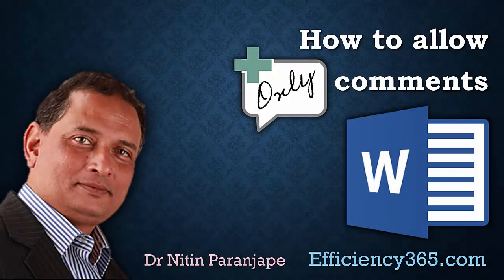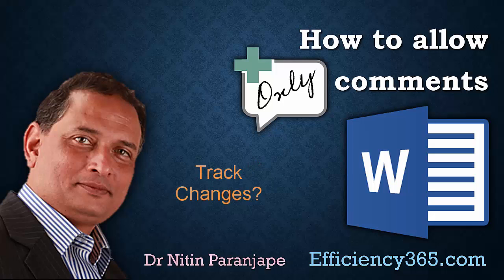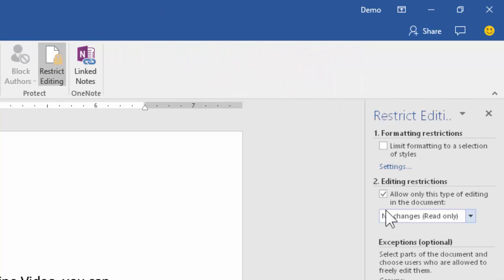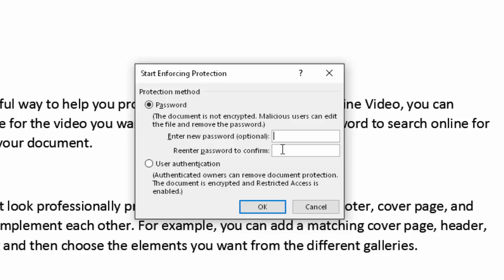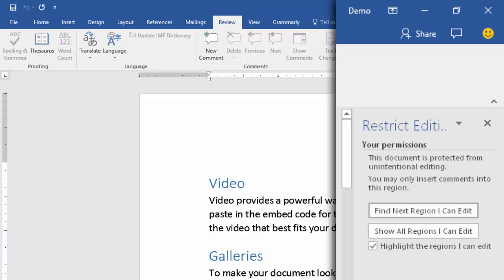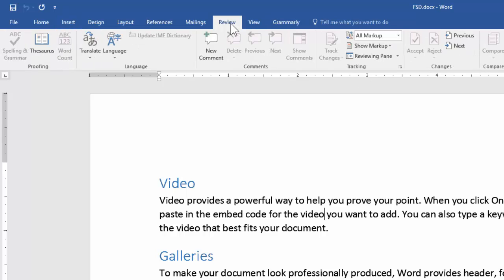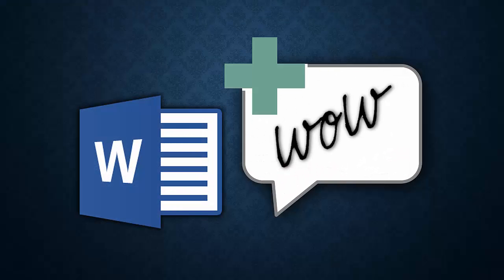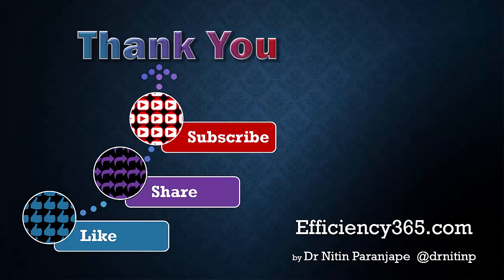How to allow only comments in Word - Short Version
Learn how to allow others to add comments but NOT edit the document itself - with just few clicks. Incidentally, this is available since 20 years!